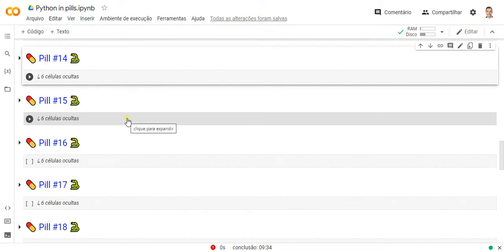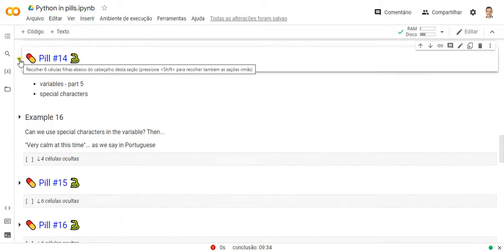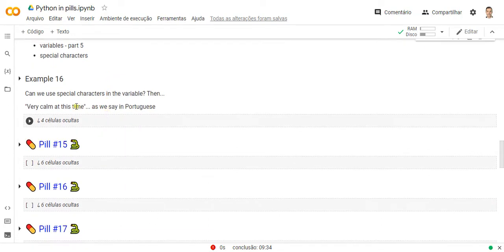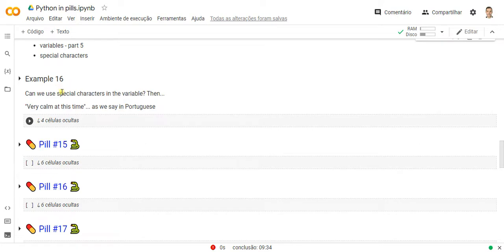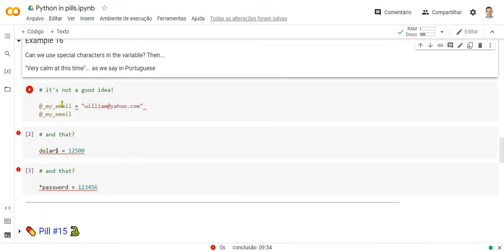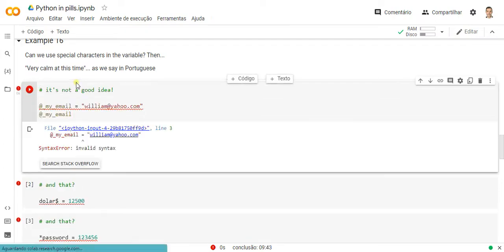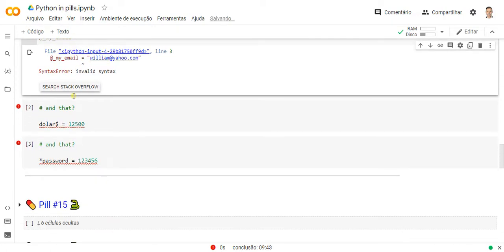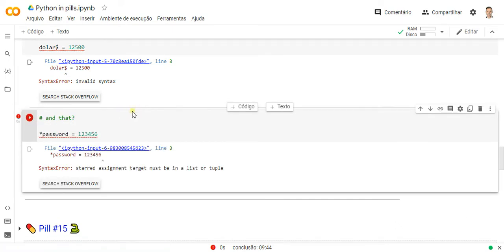Pill 14 - can you put special character in Python variable?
Hello monster friend, how are you?

Do you really want to learn to code in Python, but have no idea where to start?

Here on the Data Monster channel, you'll learn from the absolute zero, without fuss, in pill format, with short videos, through practical examples and with only one topic at a time.

This is how the construction of knowledge is done: brick by brick, step by step.

In time, you'll be surprised how much you'll already know.

In this pill, I addressed the following point:

* can put special character in Python variable?

If you want to migrate to the technology area, Python is without a doubt the best gateway.

Whether you want to be a data analyst, data scientist, data engineer, machine learning engineer, web developer or just plain Python programmer, your tech career starts right here and now!

Don't put off for tomorrow what can be started today.

With Python, you'll have access to a powerful, fast, and easy-to-learn programming language.

These free lessons will really make you learn, as they were prepared considering that you really don't know anything but really want to learn.

Join the professionals who have good salaries, work from wherever they want, and on top of that receive excellent salaries in dollars, euros and even pounds.

Start your Python journey now, and never worry about being unemployed again.